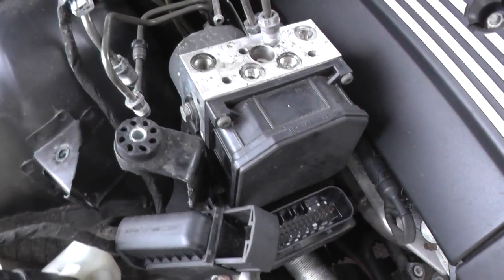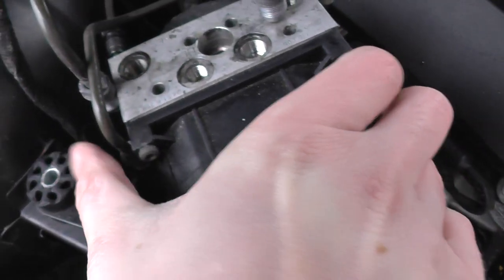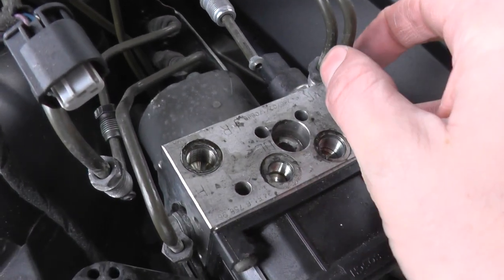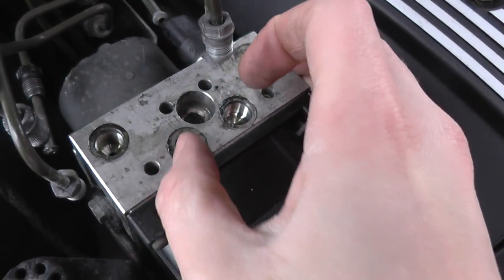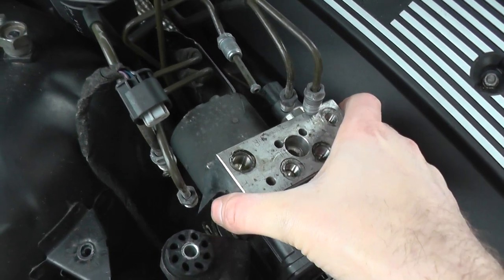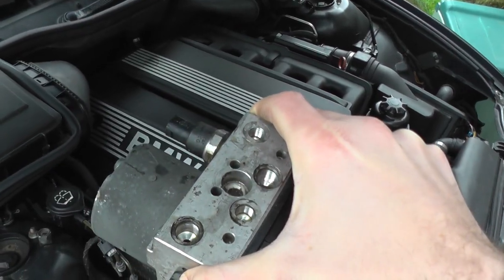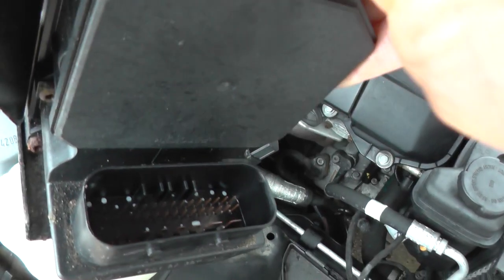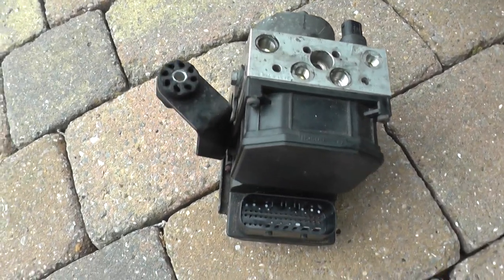Remove BMW ABS Pump & Module Guide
Camera 1
Camera 2
Camera 3
Gimbal 1
Gimbal 2
Tablet for Drone
Memory Cards
Video Editing Software 1
Video Editing Software 2
Mini Tripod
Travel Bag
On The Go Treats
On The Go Drinks